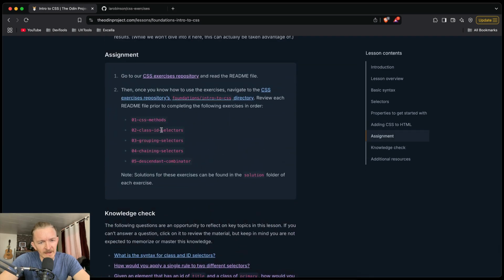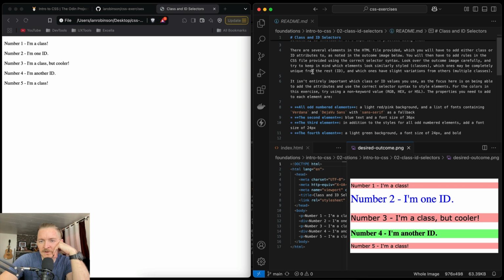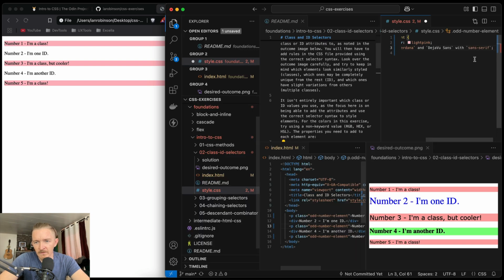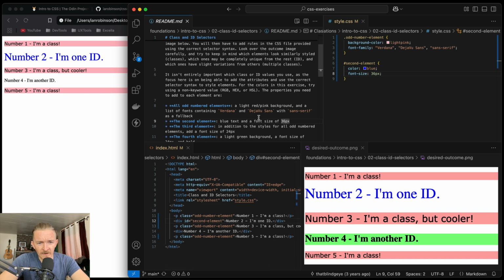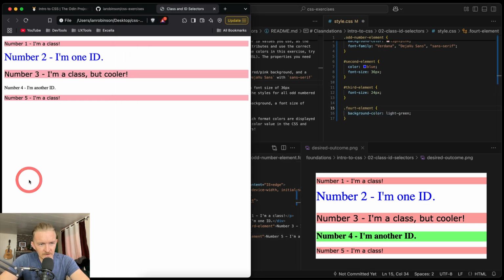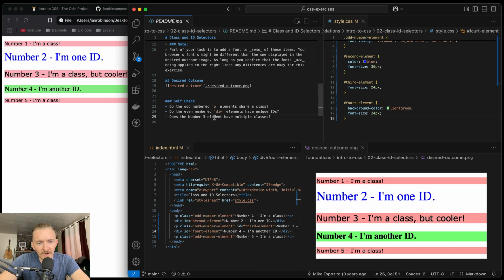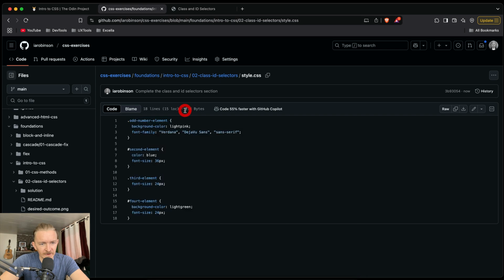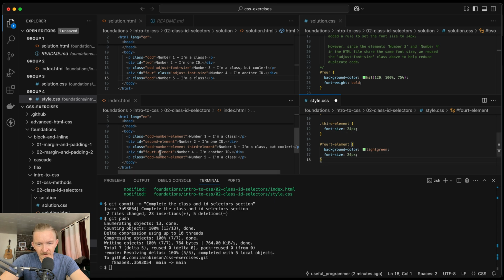Intro to CSS - Class id Selectors - Foundations The Odin Project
Continuing our journey through The Odin Project Foundations curriculum. This video is the third in a series where we cover the Intro to CSS section. In this video we work through the assignment section an assign ids and classes to various html elements. We then save our work by pushing our changes via git commits to GitHub.